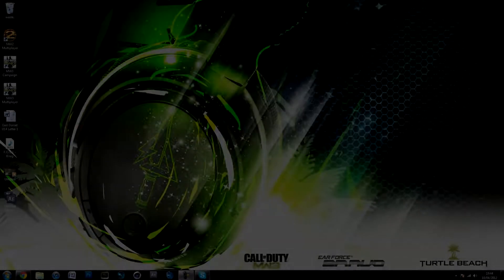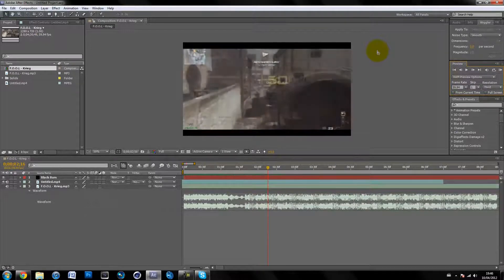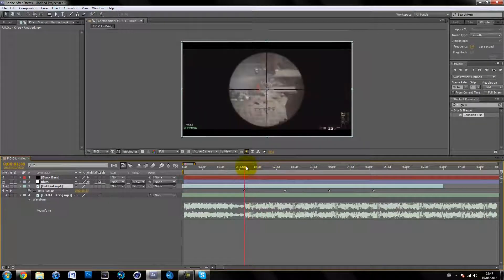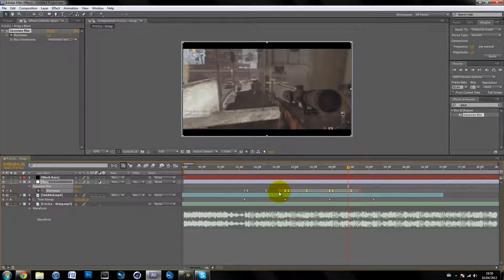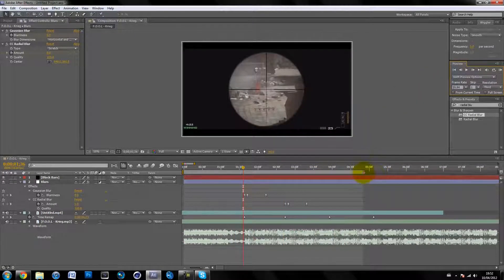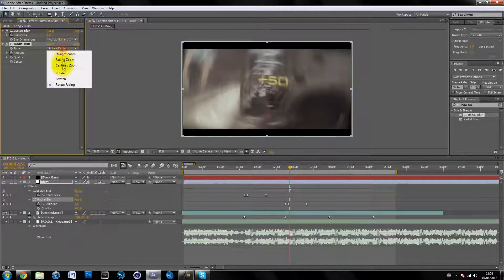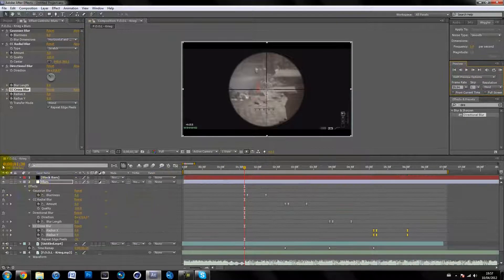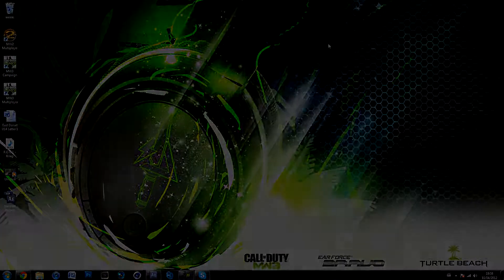Sync Effect Tutorials No.2 | Blur Effects | After Effects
VVVVVV CLICK SHOW MORE AND READ!!! VVVVVVVV

Hey guys,
This is the second video in the new tutorial series I am making for you which is all about different effects you can sync to your edits to make them even more epic. Whoop! :P
20 likes on this video for the next Sync effect tutorial!!!
It doesn't have to be the effects I mentioned at the beginning of this video, it can be anything that you can sync and want to know a good way. :D

-subzikid